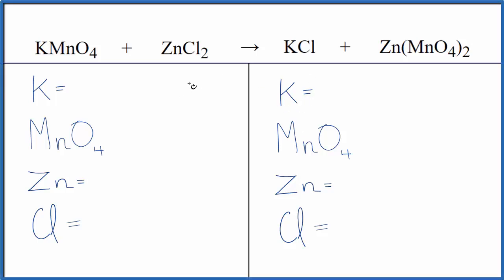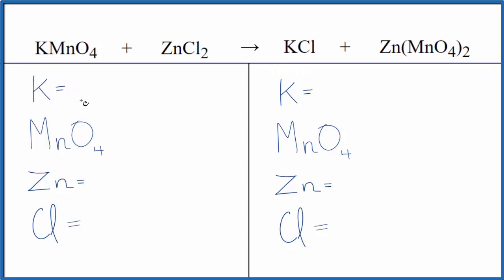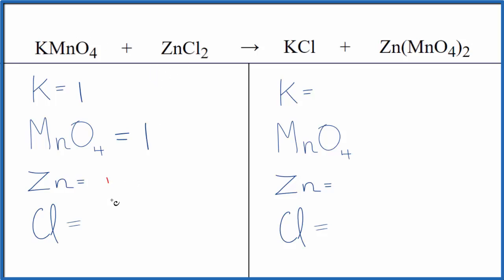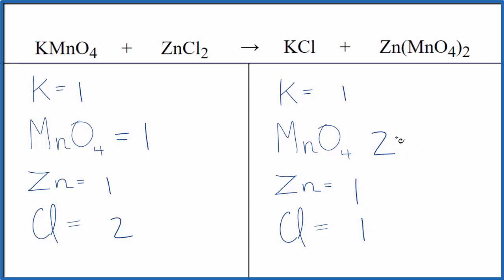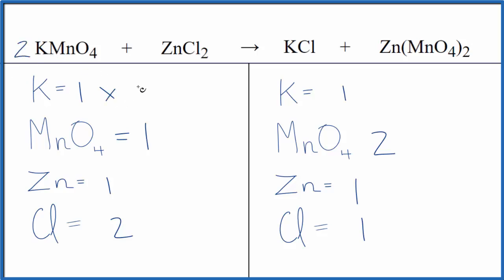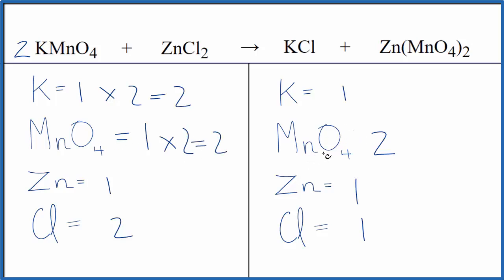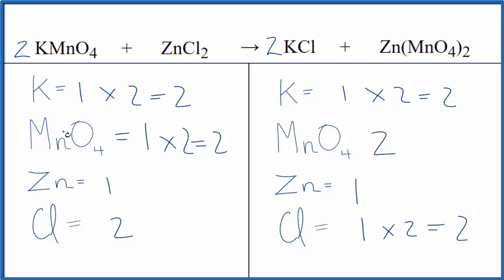How to Balance KMnO4 + ZnCl2 = KCl + Zn(MnO4)2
In this video we'll balance the equation KMnO4 + ZnCl2 = KCl + Zn(MnO4)2 and provide the correct coefficients for each compound.

To balance KMnO4 + ZnCl2 = KCl + Zn(MnO4)2 you'll need to be sure to count all of atoms on each side of the chemical equation.

Once you know how many of each type of atom you can only change the coefficients (the numbers in front of atoms or compounds) to balance the equation for Potassium permanganate + Zinc chloride.